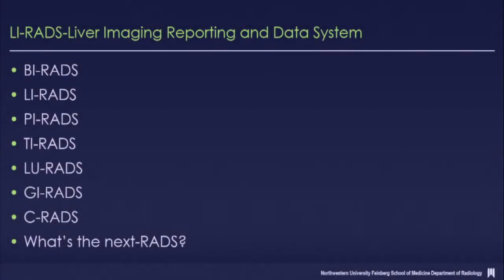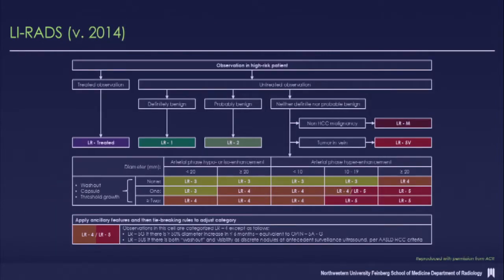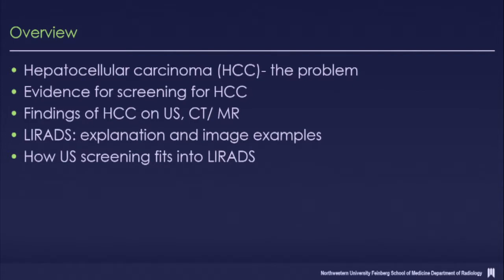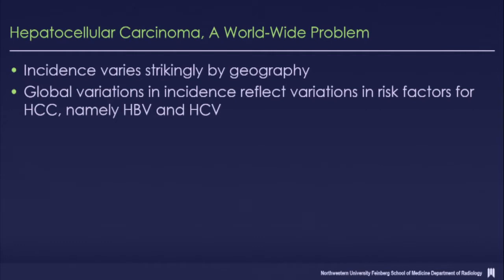Hepatocellular Carcinoma and an Introduction to LI-RADS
The speaker discusses the role of US in screening patients for HCC.

Upon completion of this educational activity the participant should be able discuss evidence to support screening for HCC, describe the appearance of HCC on US, CT and MR, explain what LI-RADS is and finally discuss how US screening fits in LI-RADS.